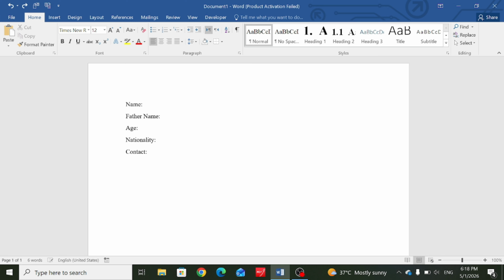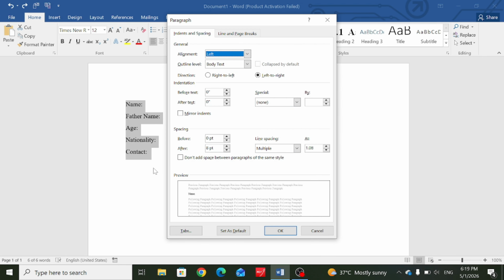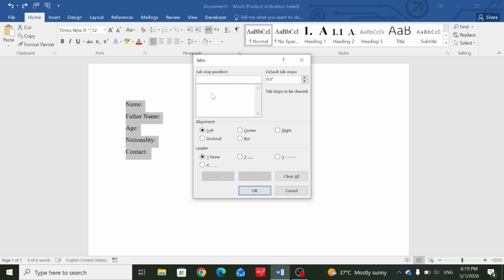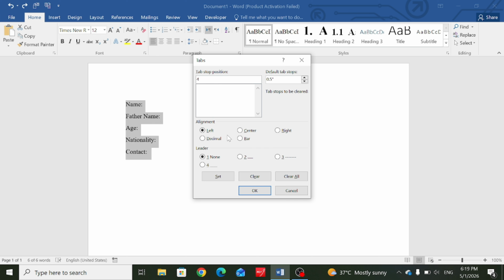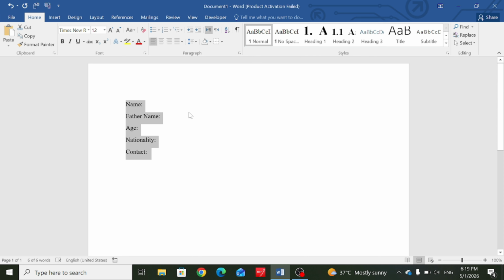How to Add Even Lines in Microsoft Word Documents !